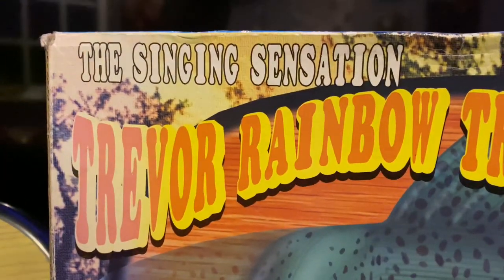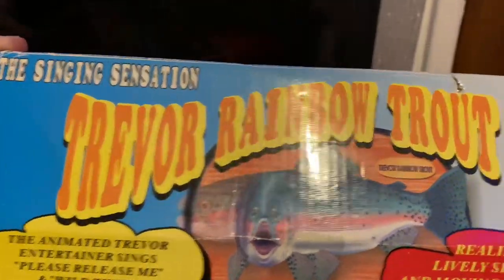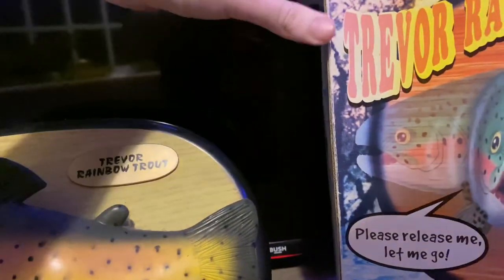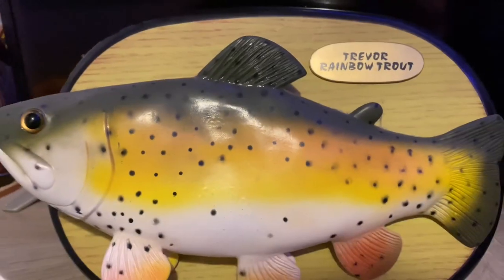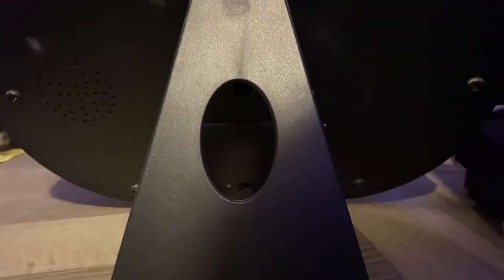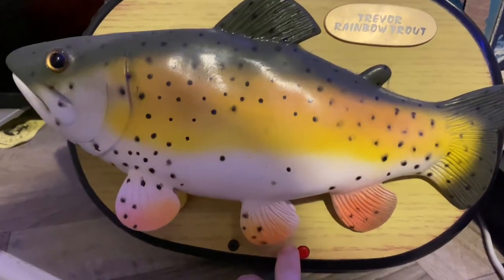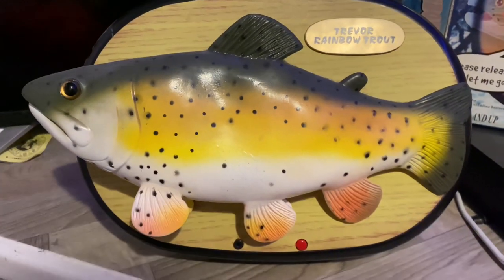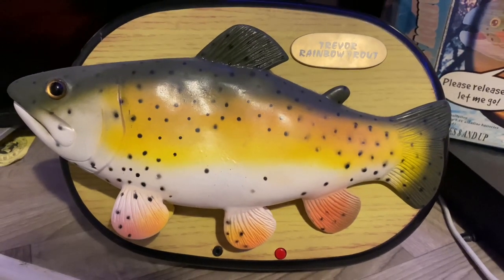Trevor Rainbow Trout Singing Fish (Upright Manufacturers) Review!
Here is a review of an awesome singing fish, with that being Trevor Rainbow Trout!

He was originally made by a company called Upright Manufacturers, and most know this fish by the name of Rocky Rainbow Trout, this is the UK version with a different box, name and name plate, also a more vibrant paint job in certain areas.